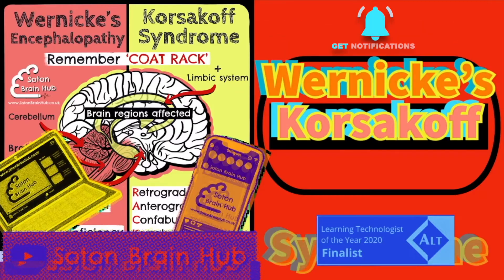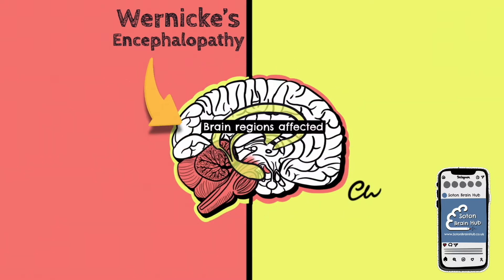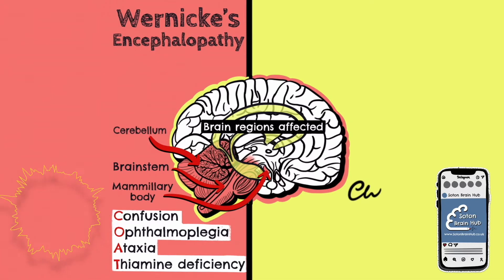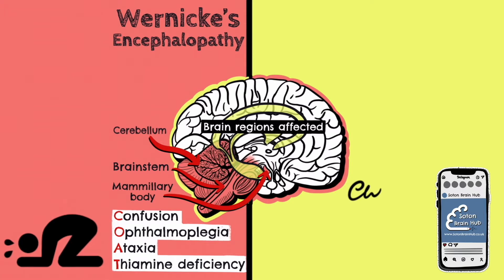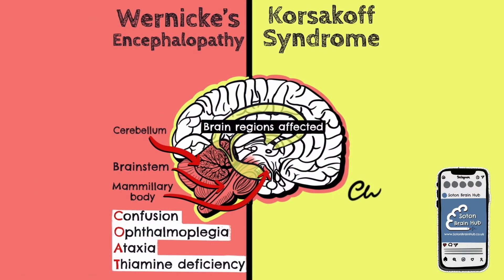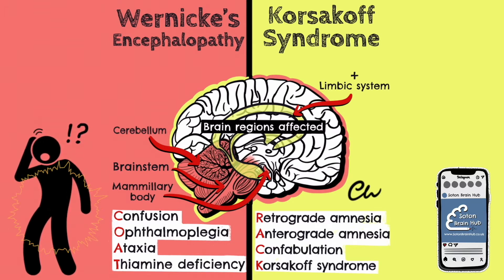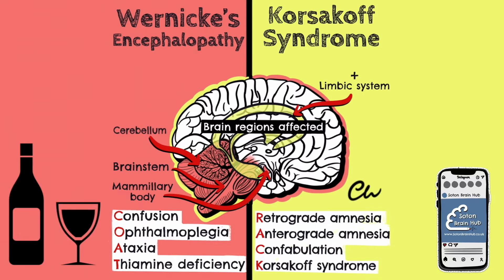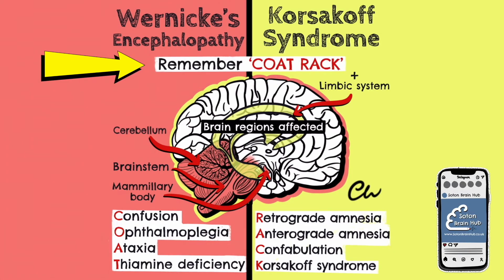Wernicke's Korsakoff Syndrome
This video brings together Charlotte's amazing illustrations from Instagram with Charlie's concise and easy to understand narration, on a rarely covered topic in neuroanatomy education videos. This video covers the essential structures involved along with causes and symptoms.

for loads of free resources aimed at biomedical and medical students at any stage of training.

Thanks to AE Juice for their super cool motion graphics.

Let us know if there is a particular video you would like to see in our collection and we shall do our best to try and get it covered